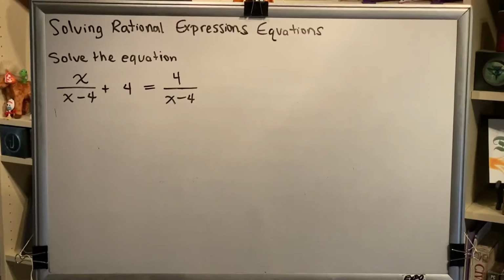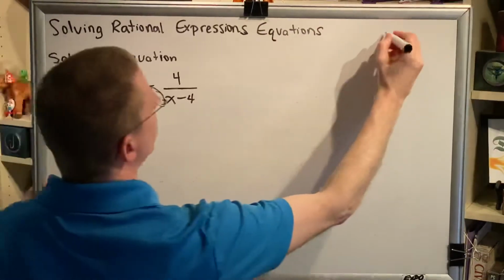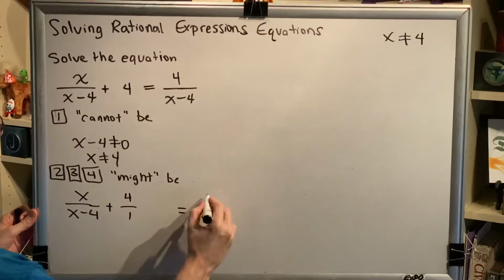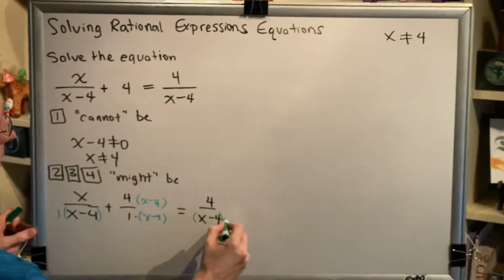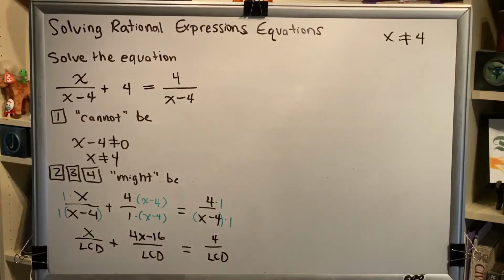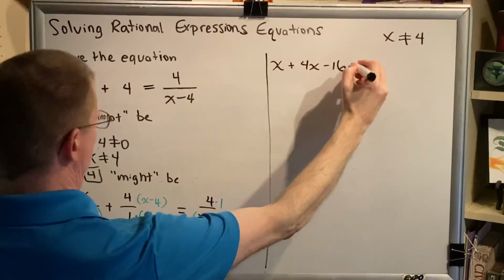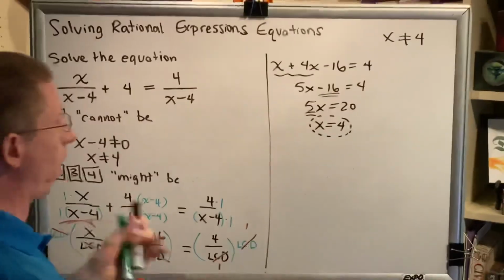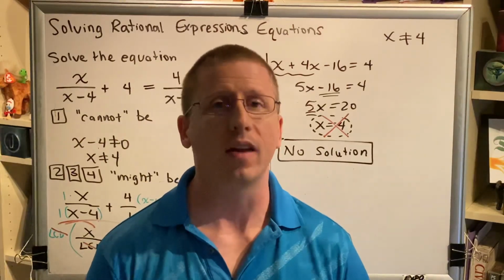Solving Rational Expressions Equations (Part 5)